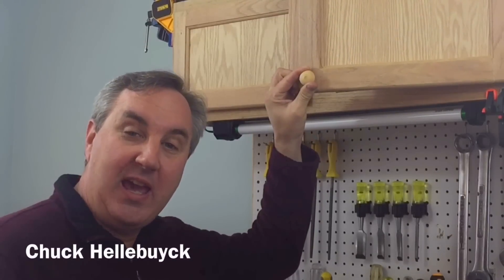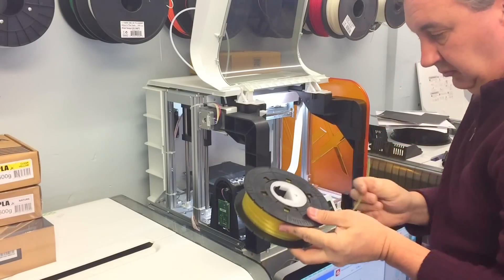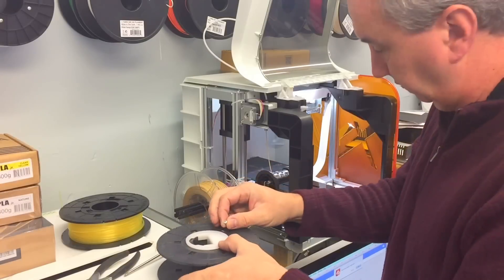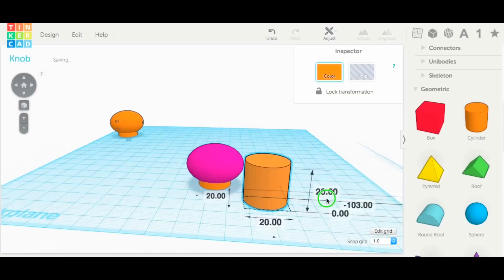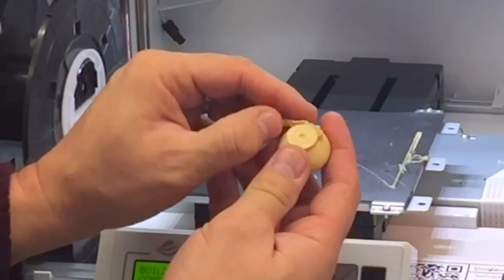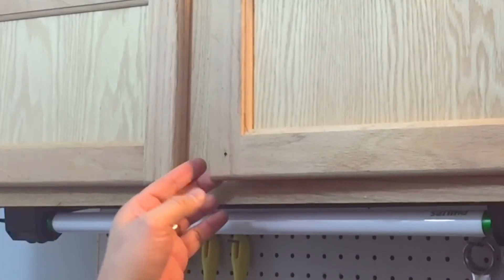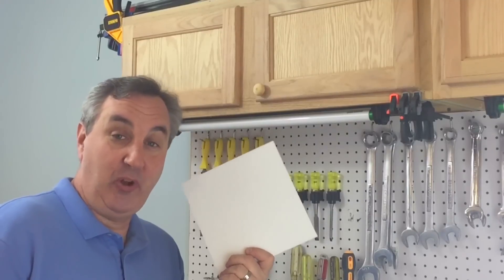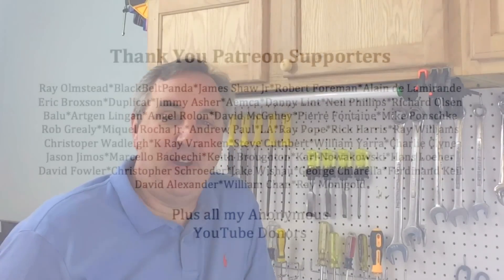Filament Friday #51 - 3D Printing Wood Filament Cabinet Knobs on a Da Vinci Jr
Chuck shows you how he designed and 3D printed knobs for his workshop cabinets using E-Sun Wood Filament. He also shows you how he uses his chip cartridge limited Da Vinci Jr, that doesn't offer wood filament,  to print the knobs. Watch as he shows you how he bypassed the limitations to produce a great print in wood colored filament.

Chuck's 3D Print Book: